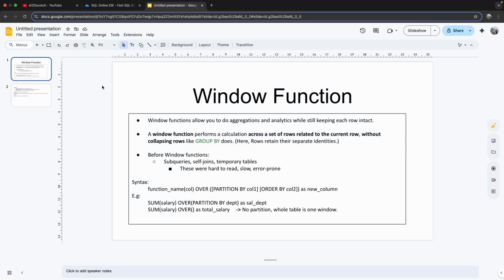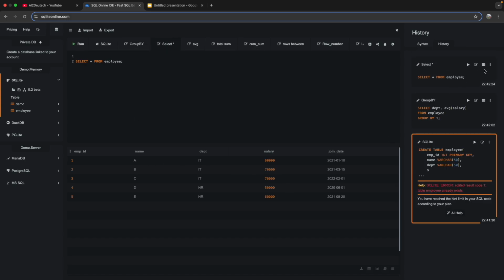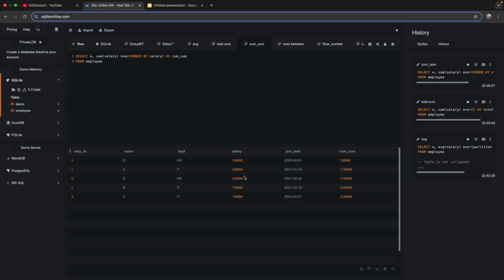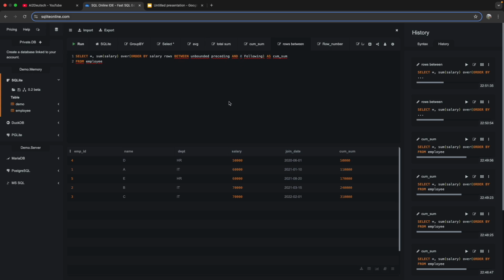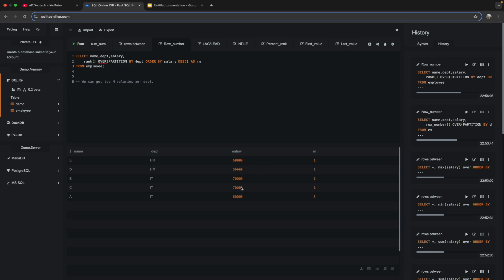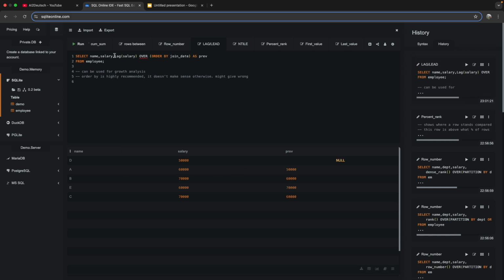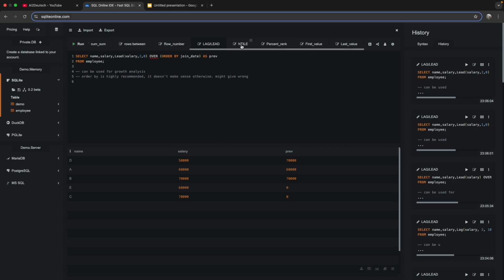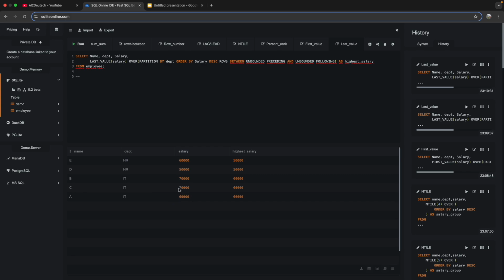SQL Window Functions | Full Practical Demo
In this video we will learn about different sql window functions and how to use them.

Chapters
00:00:00 - Intro
00:03:10 - Create Table
00:03:37 - Group By
00:04:30 - AVG()
00:07:13 - SUM()
00:07:41 - Cumulative Sum
00:11:08 - Using "ROWS BETWEEN" command
00:14:16 - ROW_NUMBER()
00:16:34 - RANK()
00:17:27 - DENSE_RANK()
00:19:24 - PERCENT_RANK()
00:21:31 - LAG()/LEAD()
00:26:00 - NTILE()
00:27:49 - FIRST_VALUE()
00:28:16 - LAST_VALUE()
00:30:49 - Outro